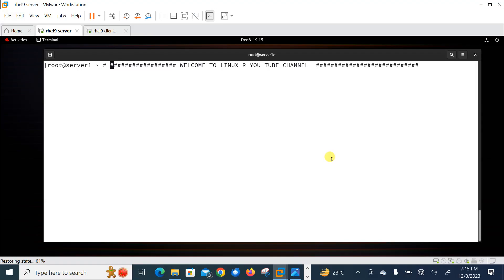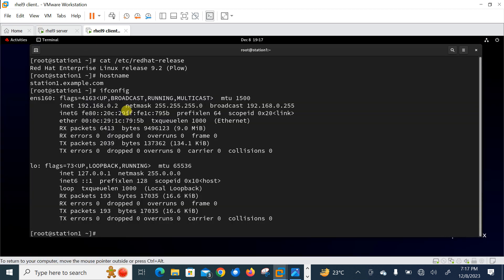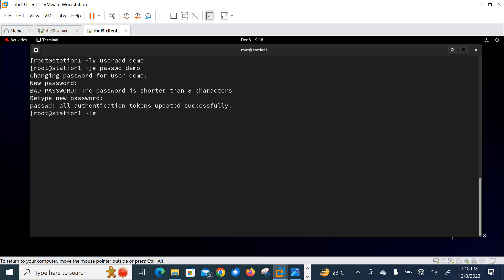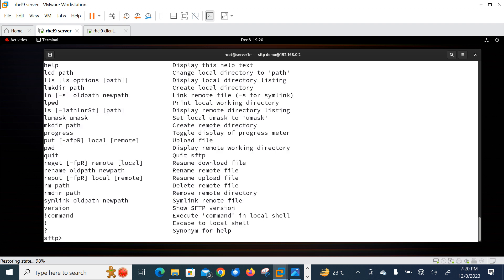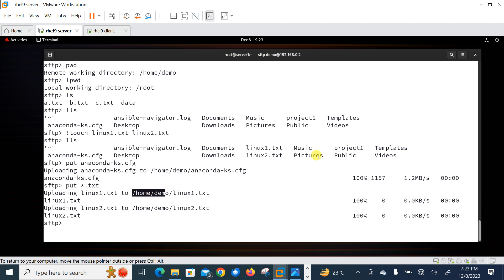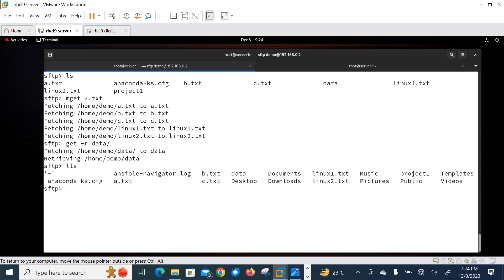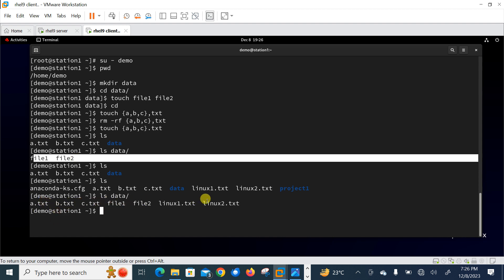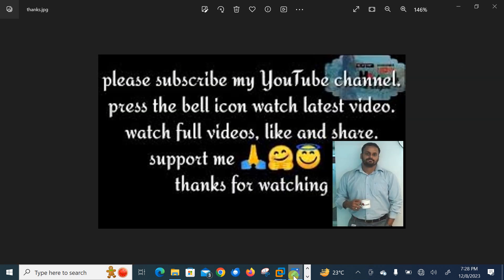sftp command in linux.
Hello Guys,

In this video i am going to explained you “how to work with sftp command in linux.”

SFTP (Safe File Transfer Protocol) is part of the SSH protocol , designed to securely transfer files between remote systems. It allows users to view, manage, and change file and directory permissions on remote systems.